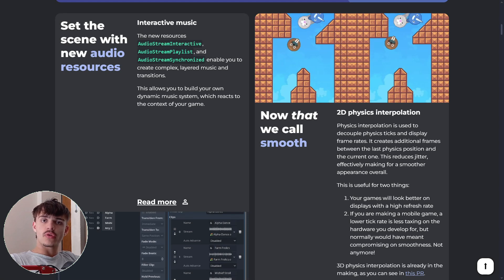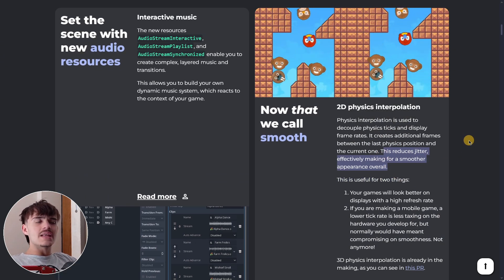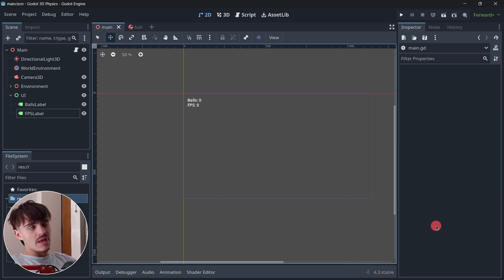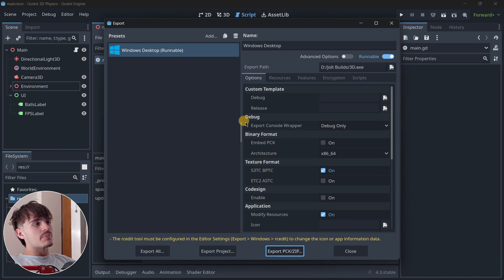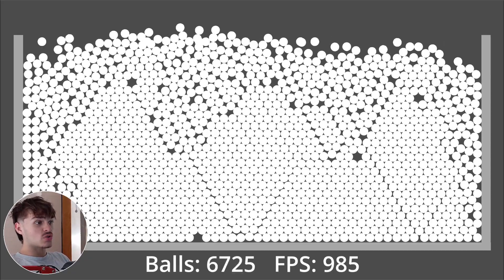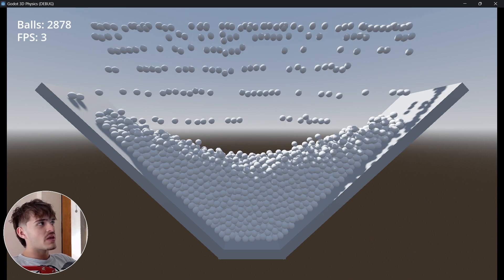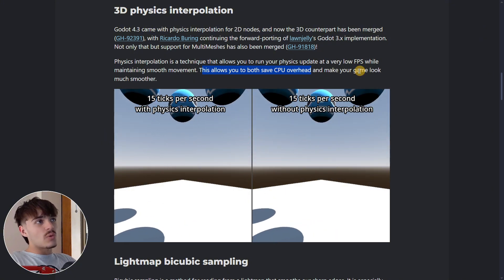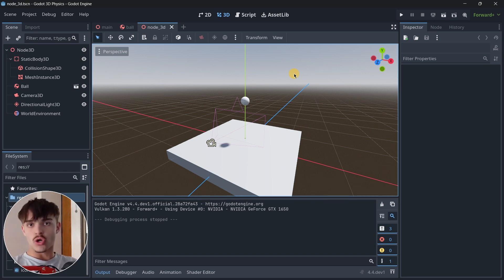Updates To Godot Physics: Physics Interpolation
Godot 4.3 introduced 2D physics interpolation, designed to make physics interactions smoother. Just a few days ago, Godot 4.4 development kicked off with the implementation of physics interpolation for 3D. These two features aim to enhance the physics behavior in both 2D and 3D environments. But are they really that interesting? Will they make a significant difference? Let's find out in this video!